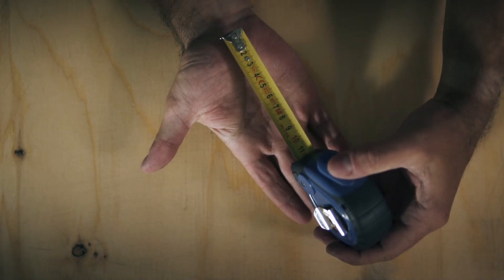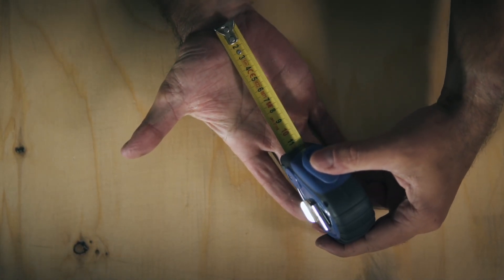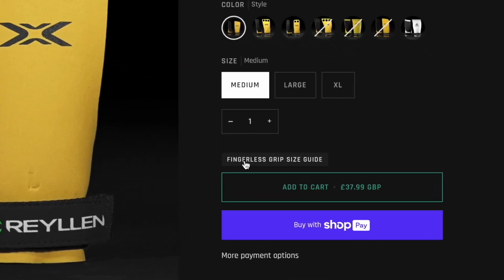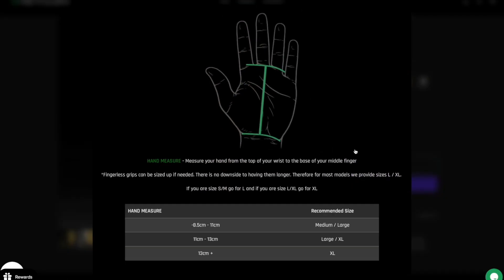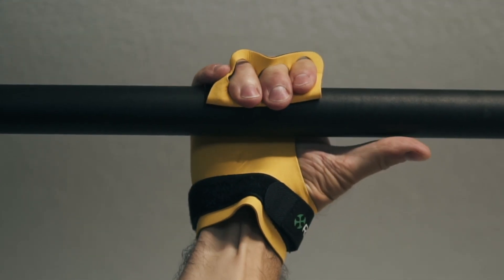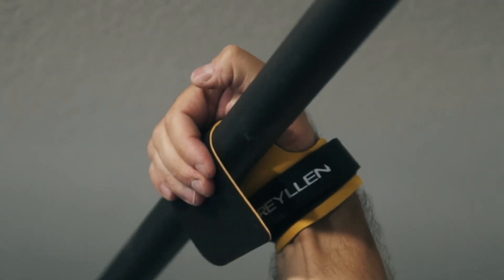Grips Sizing Guide